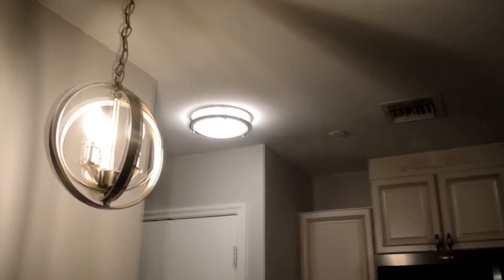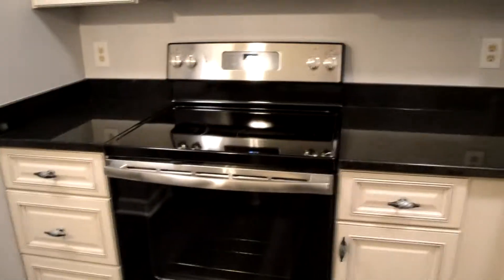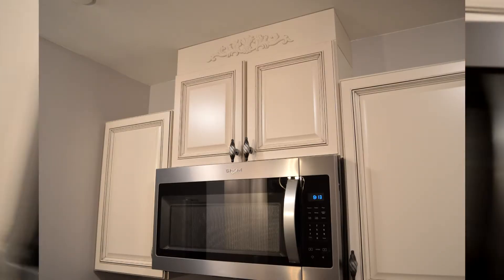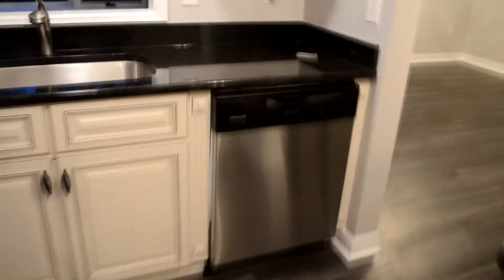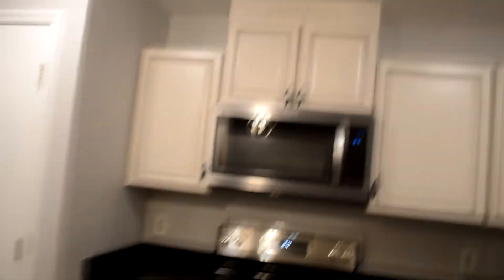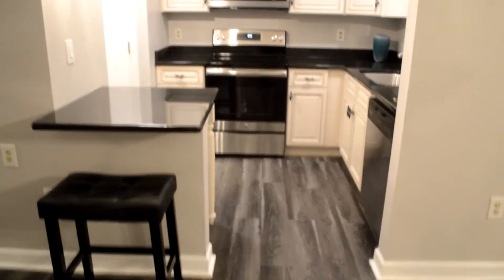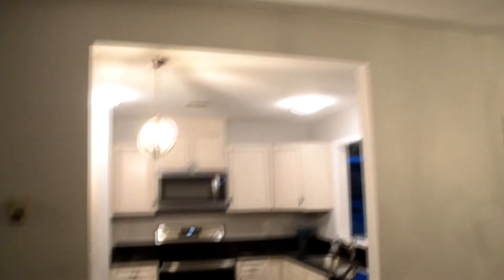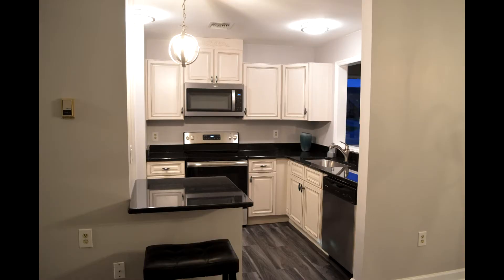Small kitchen remodeling ideas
When you have small spaces and a tight budget to work with you want to find the most important elements that you need in your kitchen and find the colors and designs that will make the kitchen a very funcional place to be, I have many videos about the construction of this kitchen and many more projects, subscribe to my channel, please share and like